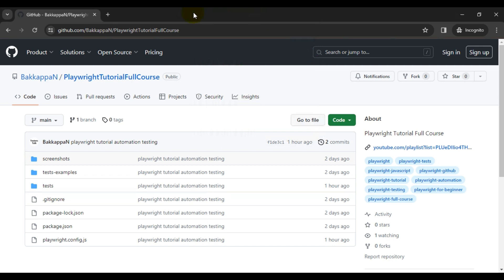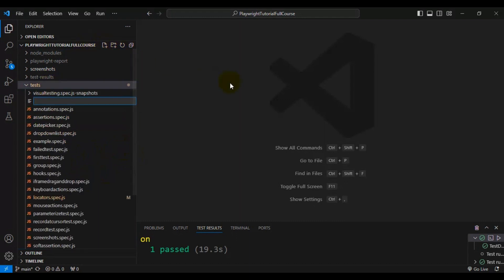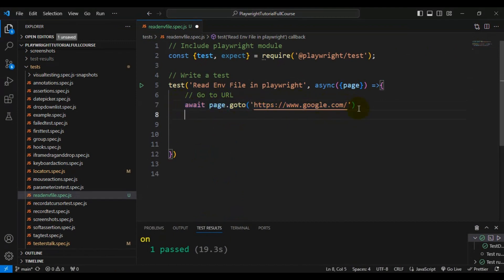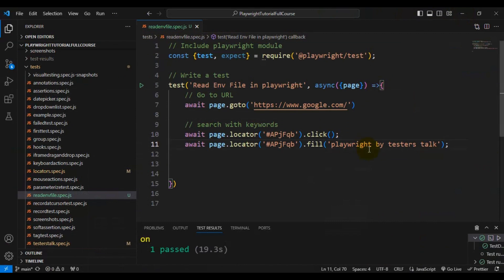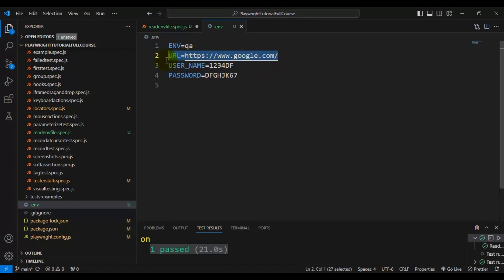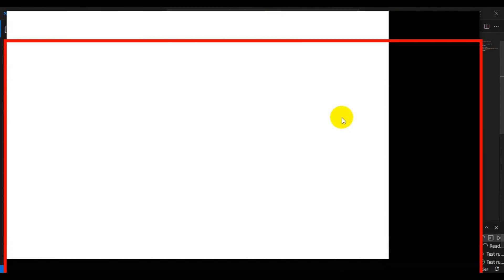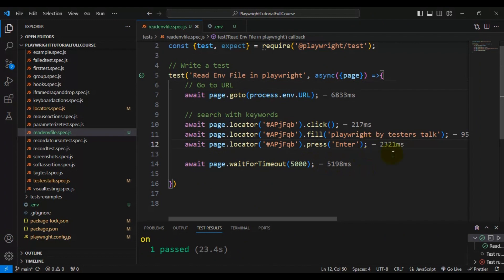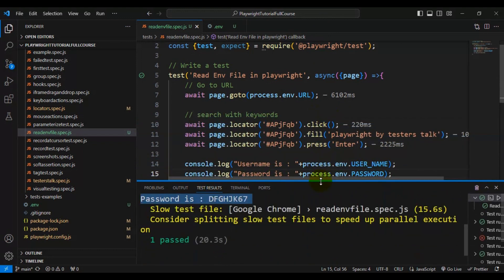Playwright #46 Env Configurations in Playwright